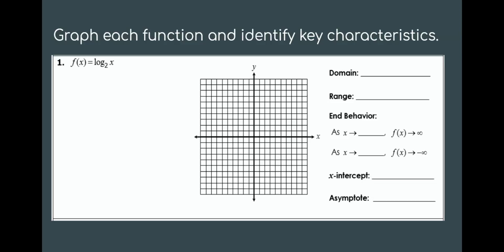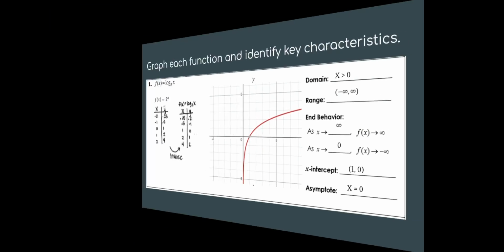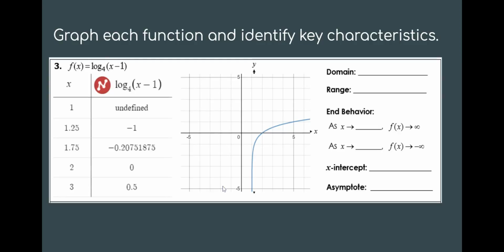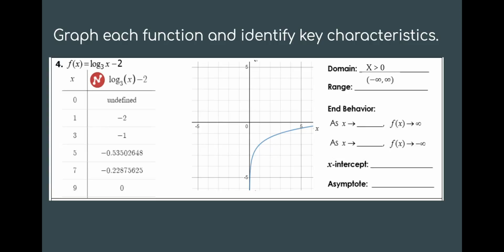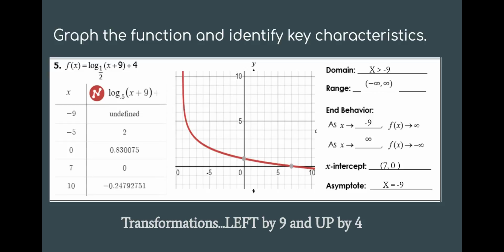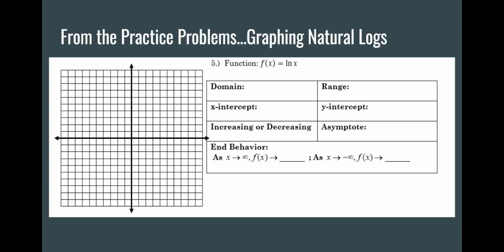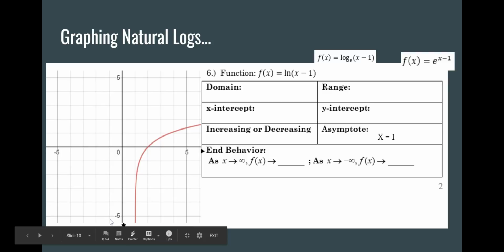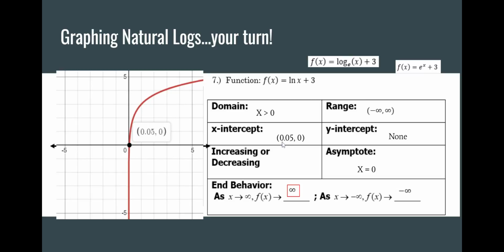Intro to Graphing Logs - Google Slides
Intro to Graphing Logs